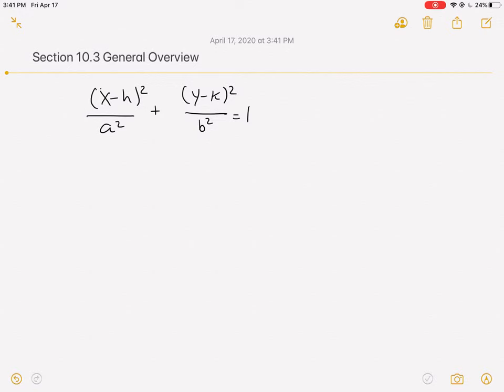General Overview of. Section 10.3